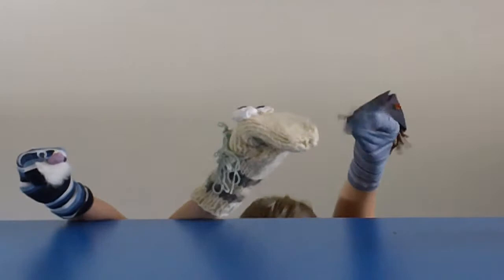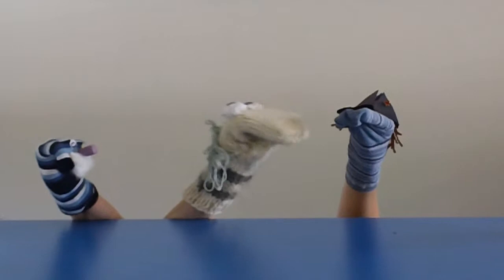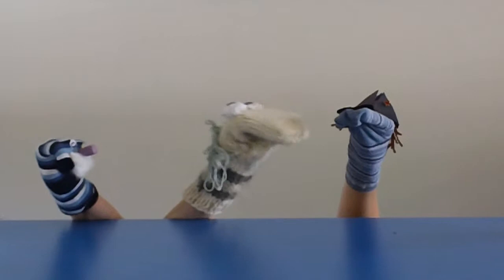Renaissance Puppetry Pageant - PIERRE LESCOT, CORNELIS DREBBEL & JACQUES CARTIER